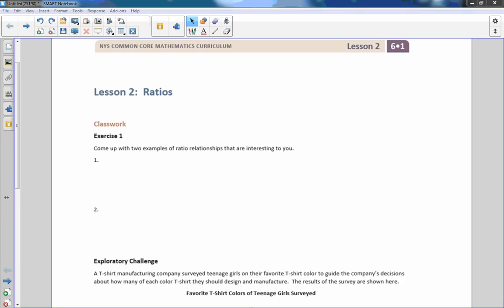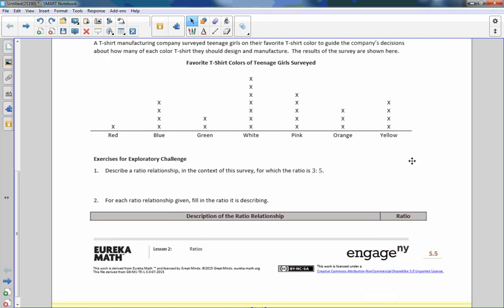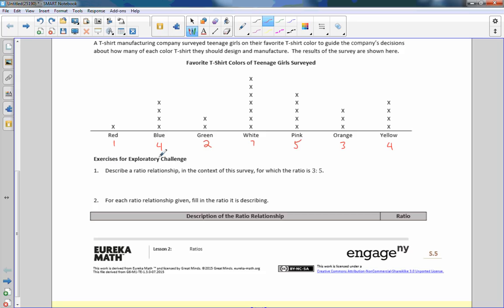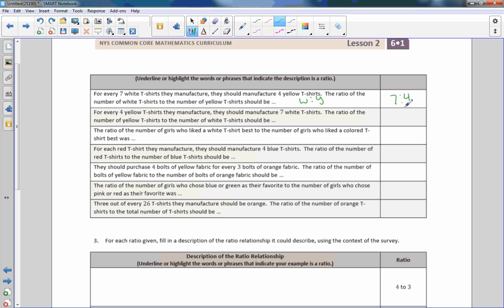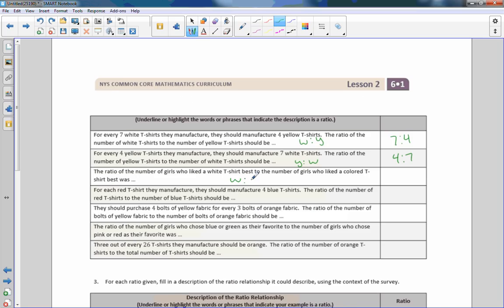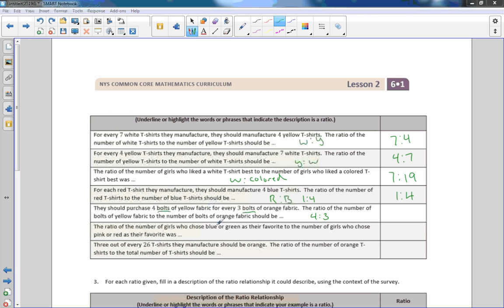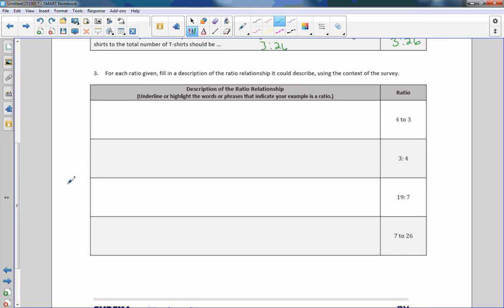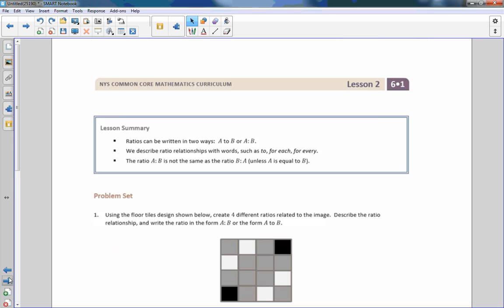Math 6 Module 1 Lesson 2 Video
Ratios@math